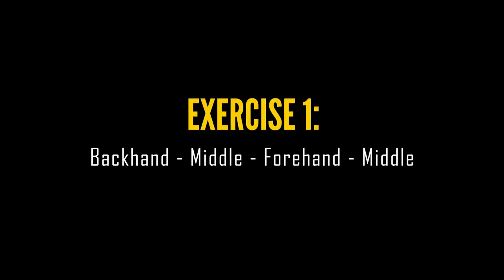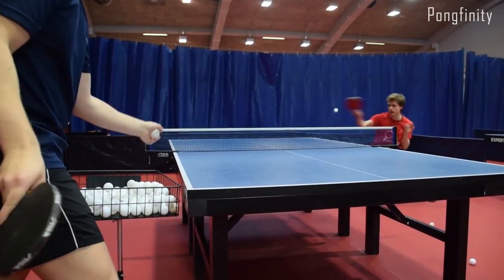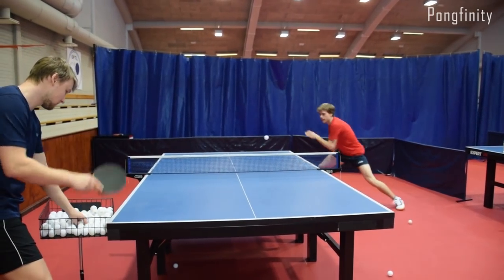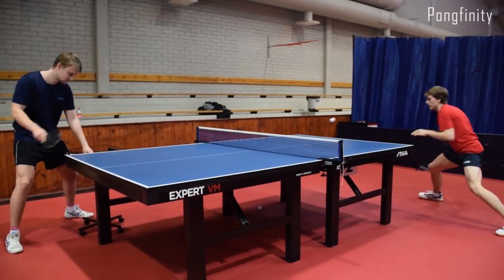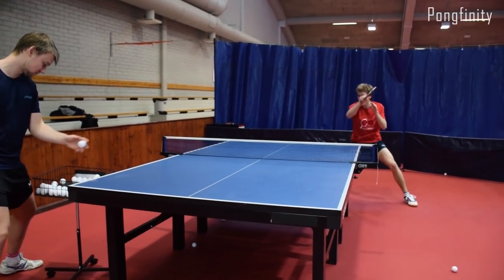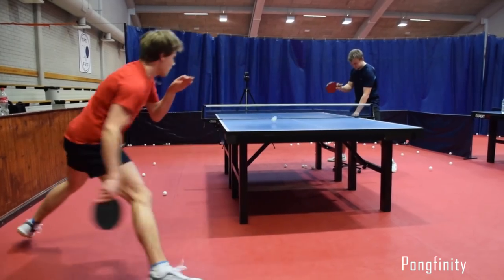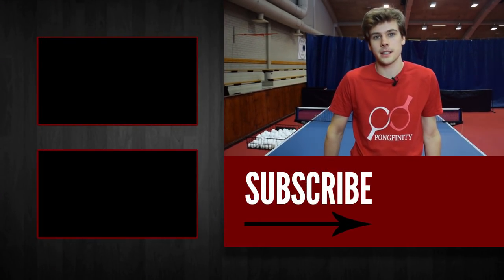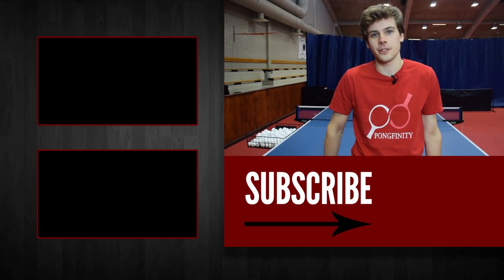Table Tennis Multiball Training with Pongfinity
Multiball training is a very common practice method in table tennis. In this video we show 4 multiball exercises that you may try out and improve your game with!